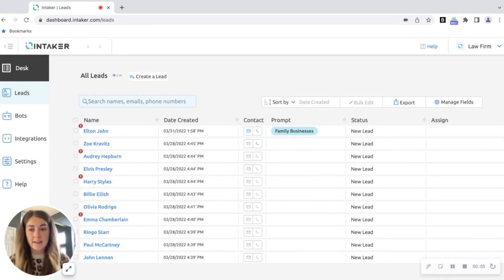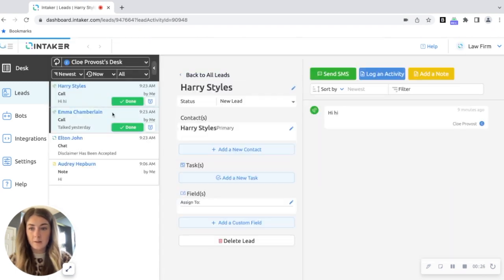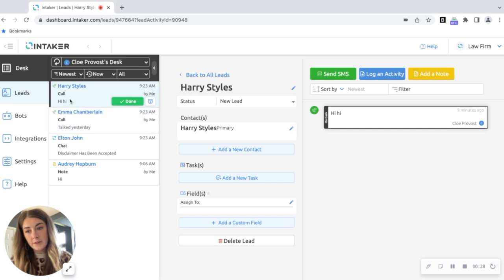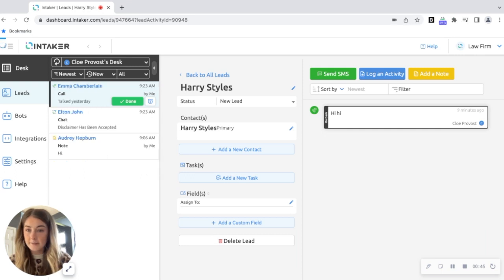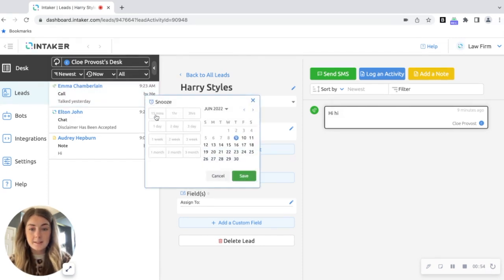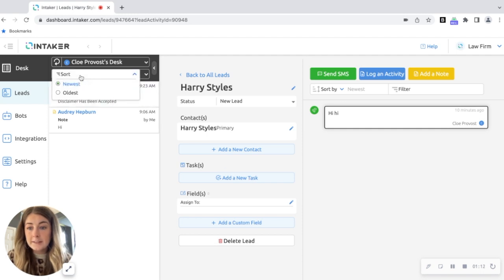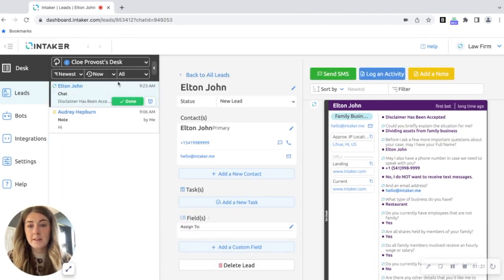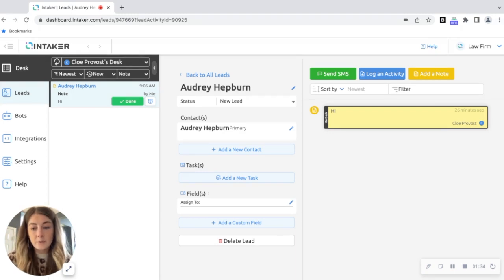How to Use Intaker Desk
Intaker Desk is an all-in-one virtual inbox that streamlines workflow and improves law firm organization. Every notification that comes through will be stored here, allowing you never to miss a lead.

You can send and snooze items, set reminders, and track activities. Desk can drastically improve your law firm management. In this video, you will learn about all of Desk’s features that will benefit your law firm.